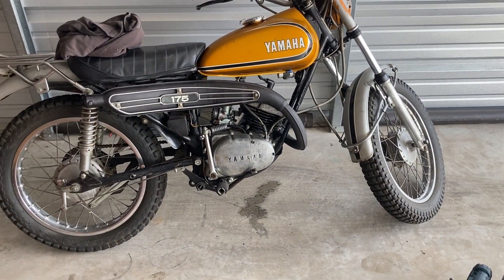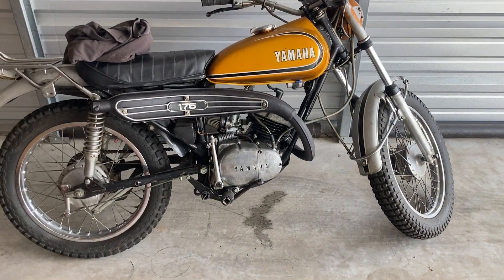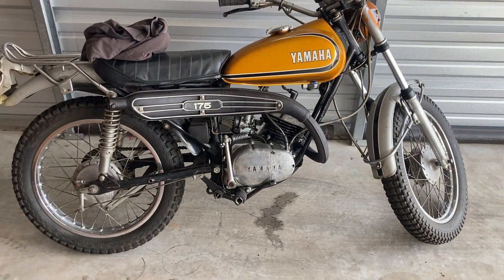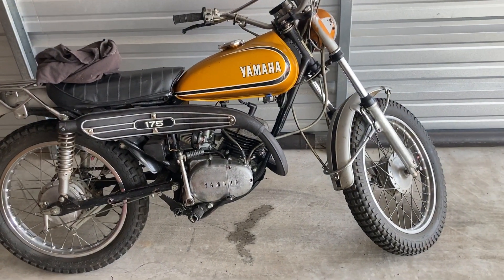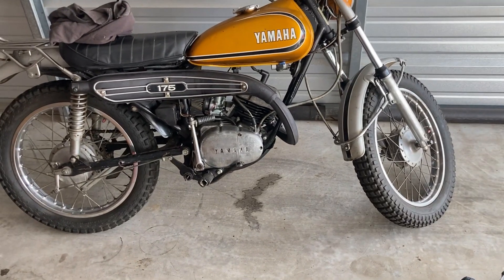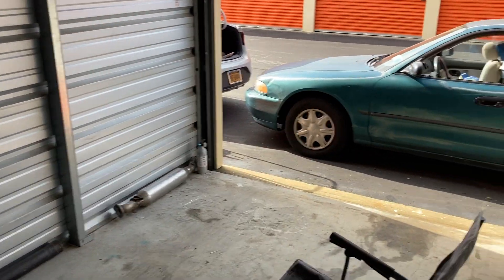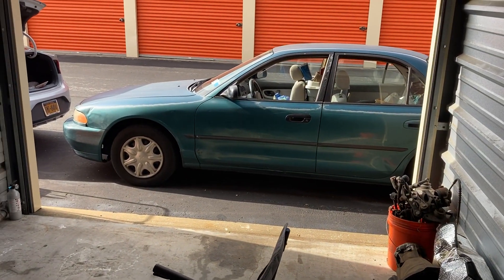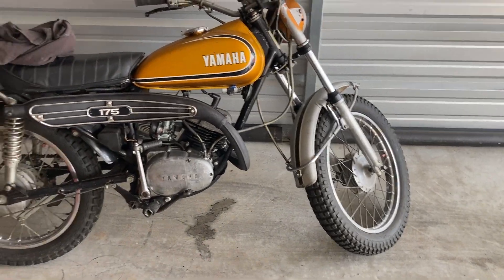Working On The 73 CT175 Pt1